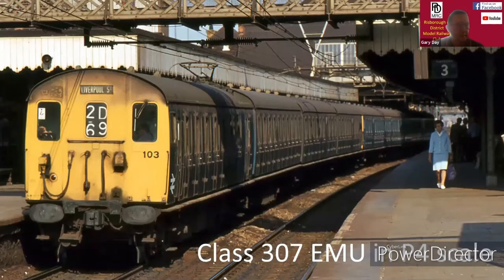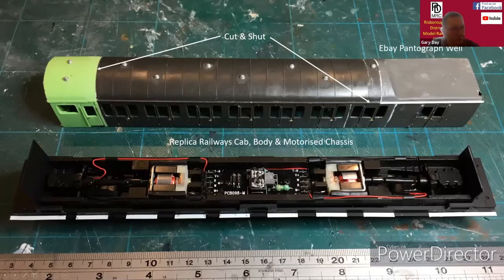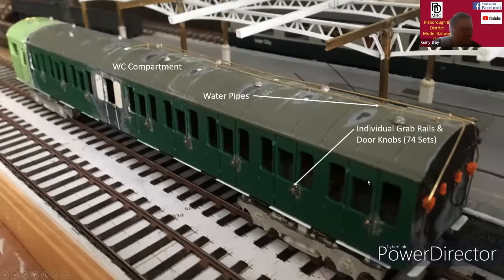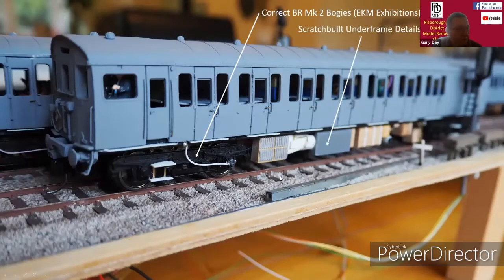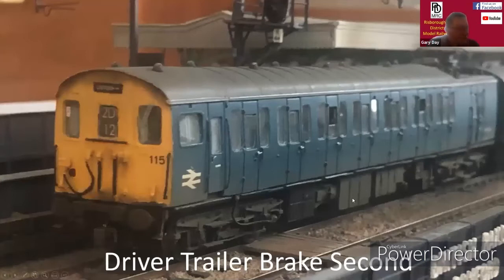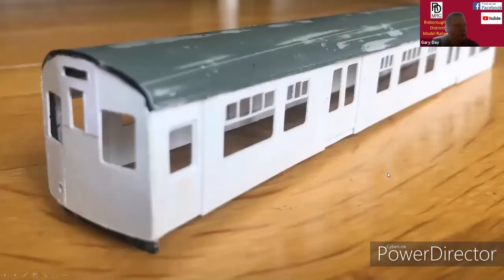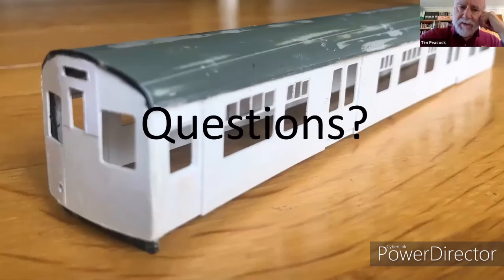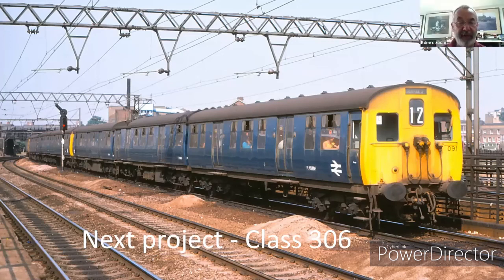Building a Class 307 4-Car Electric Multiple Unit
Gary Day shares the methods needed to create a Class 307 EMU for his developing P4 Romford layout.